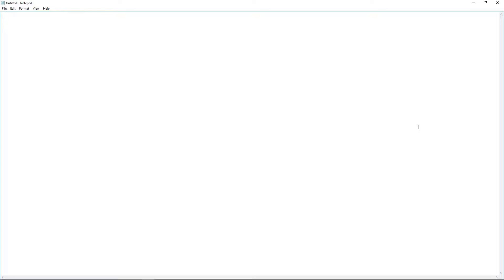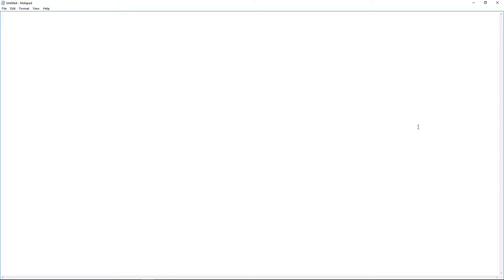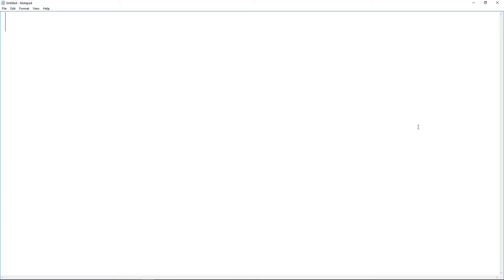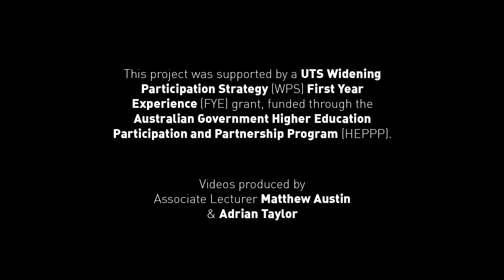UNREAL TOURNAMENT ENGINE - 4.00 - Intro